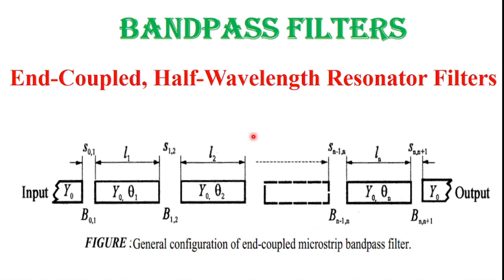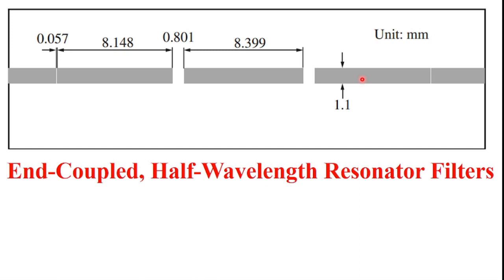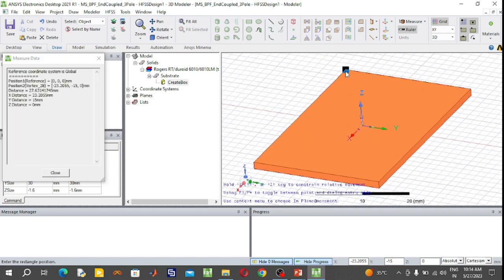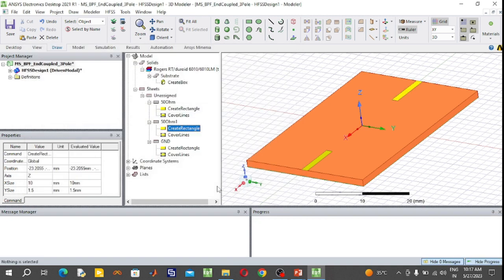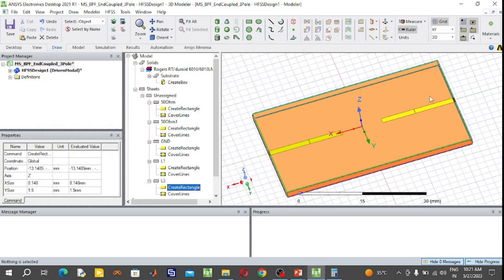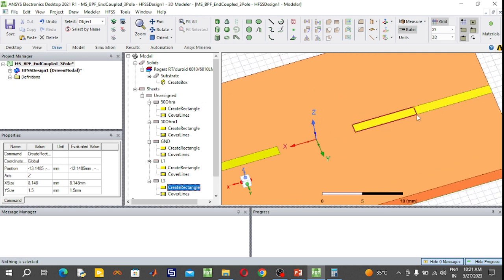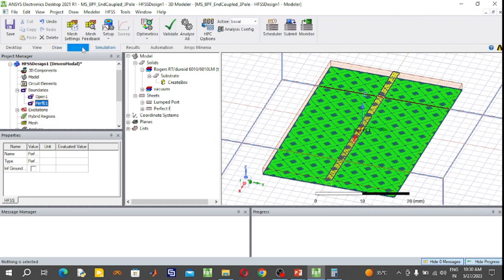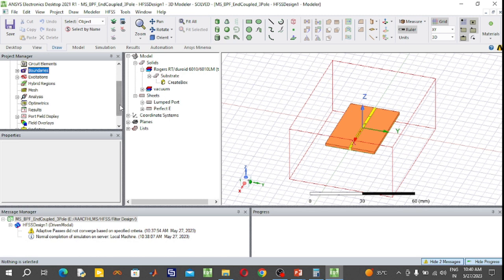End-Coupled Microstrip Band Pass Filter Using HFSS Software